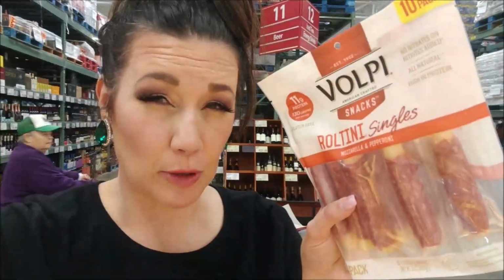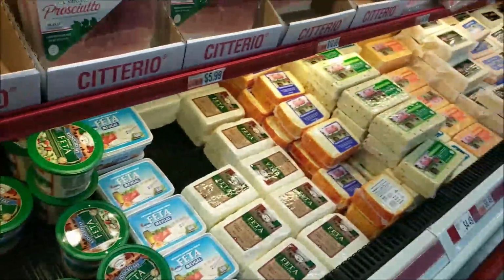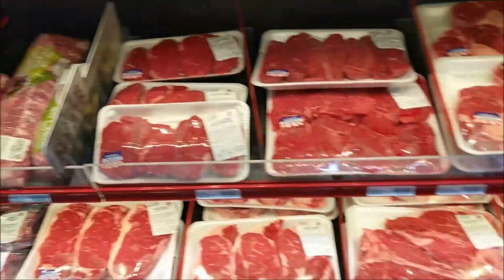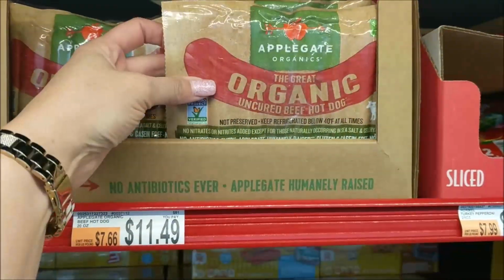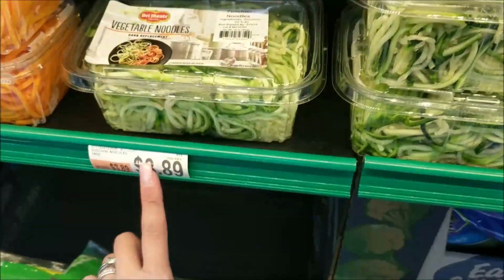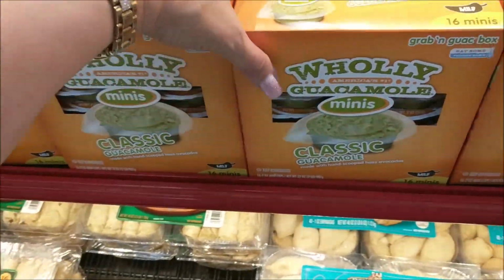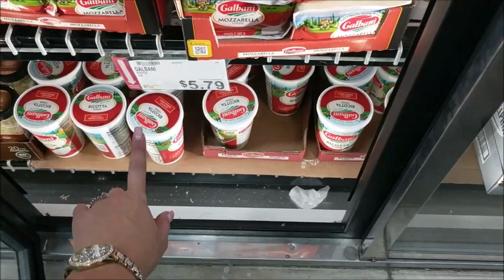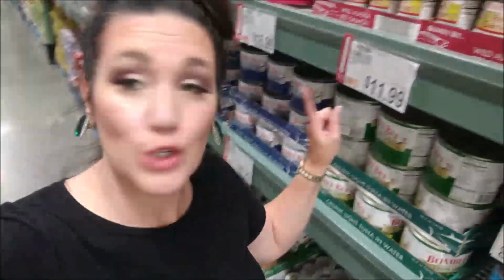Cheap Keto Meals 👸 BJ's for Cheap Keto Diet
Cheap keto meals from BJ'S Wholesale for cheap keto diet! Cheap keto meal prep for keto on a budget!  Keto shopping list for the keto diet plan.★ FREE WEEKLY KETO MEAL PLAN EMAIL

MENTIONED IN VIDEO:

★ FREE WEEKLY KETO MEAL PLAN EMAIL SIGN UP (must get confirm back)

★Part 3:
Release week of May 14th

★  Almond butter trader joes:

★  Coconut Mana:

★  Kirkland almond butter:

★ Flying G Jerky:

★ Maldon's salt:

★ Pumpkin seeds:

★ Swerve sugar:

★ Unsweetened coconut flakes trader Joe's

★ Pork Panko:

★ Almond flour Kirkland:

★  Starbucks iced passion tea Pink Drink:

★Coconut Milk:

★1/4 cup = Macadamia Nuts = 2 net carbs

★  J crow lugols 2% iodine:

★  Everything bagel seasoning:

to get free weekly emails on all things keto & intermittent fasting

★I AM A COUNTESS TSHIRT:

KETO FAV ITEMS:

NUTS
1/4 cup = Pecans = 1 net carb
1/4 cup = Macadamia Nuts = 2 net carbs
1/4 cup = Brazilian Nuts = 1.5 net carbs
1/4 cup = No shell pumpkin seeds = 4 net carbs
1/2 cup = Shelled pistachios (movies or 'that time of month') = 5 net carbs
1/4 cup = Shelled pumpkin seeds = 5.5 net carbs...(NOT THE BEST CHOICE)
1/4 cup = Cashews = 15 net carbs ..(NOT GOOD KETO CHOICE)
Don't get brands w/ vegetable oil.
#1 NEW RELEASE AMAZON BOOK: The Mom's Guide to Ketosis
Royal weight loss for the woman willing to work for it from a woman who has.